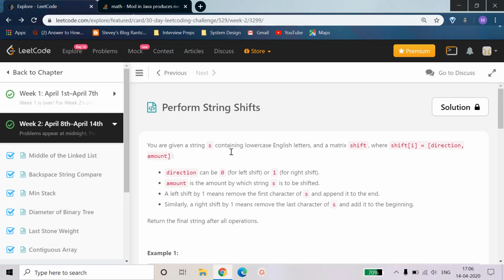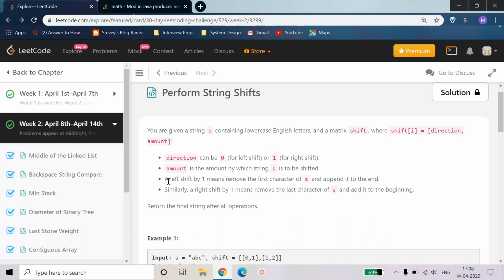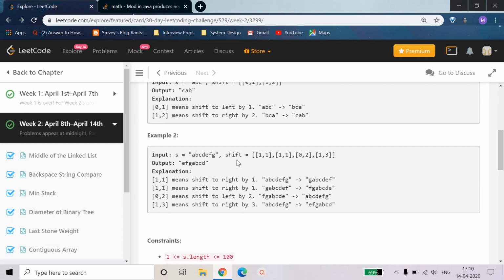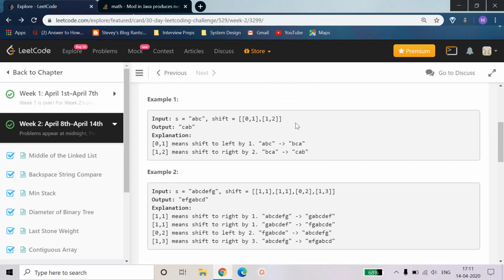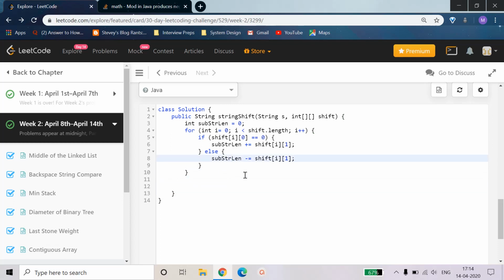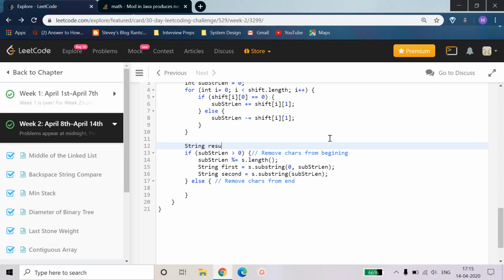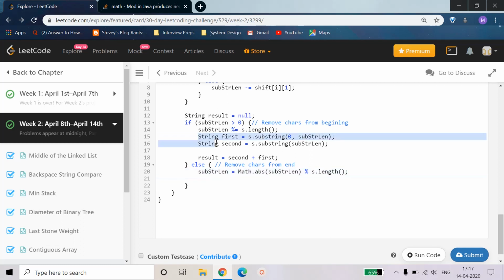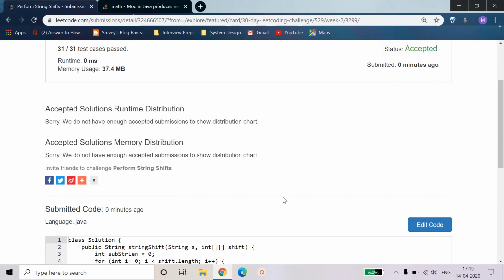Day 14, of Leetcode's 30 Days April Challenge. Perform String shifts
In this video, I will be solving the Day 14 problem. In this problem we are given a string and have to shift substring either from the start of the string or from the end of the string.